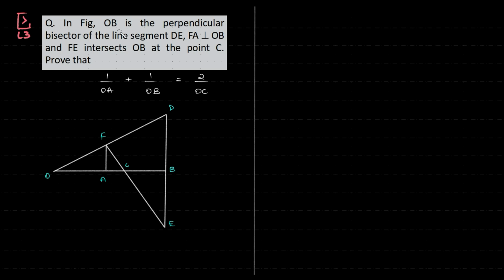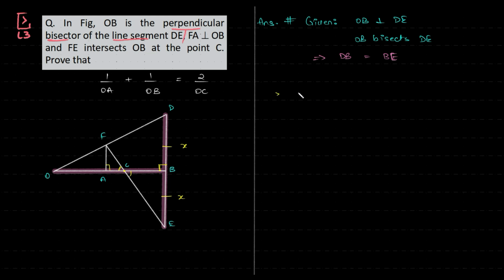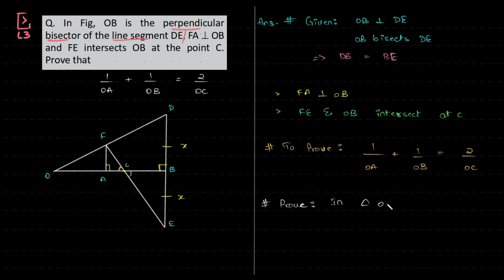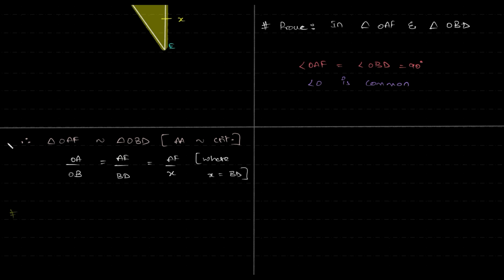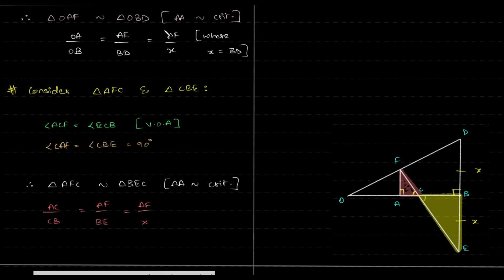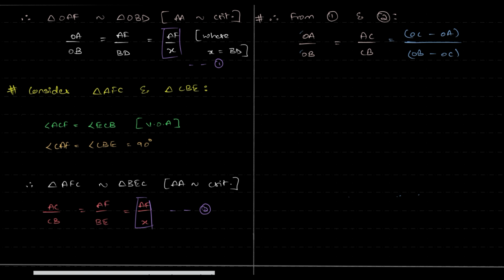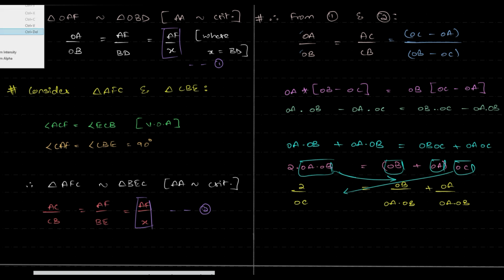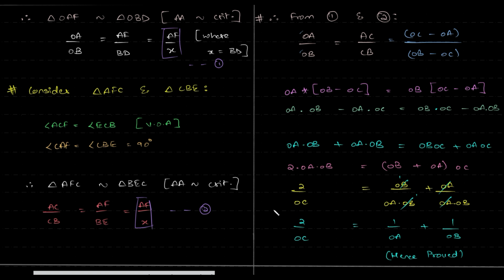6 07 H 1 Similarity E